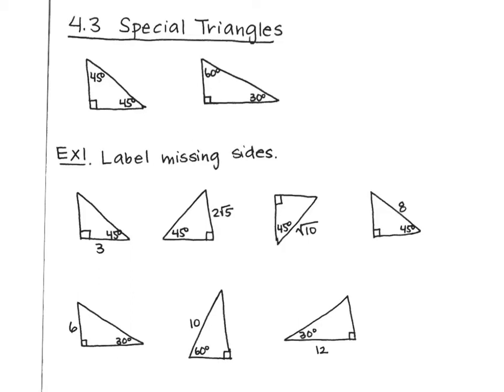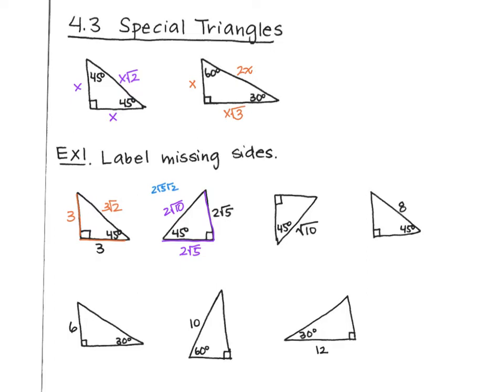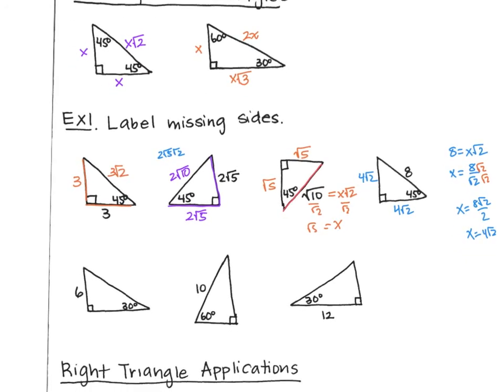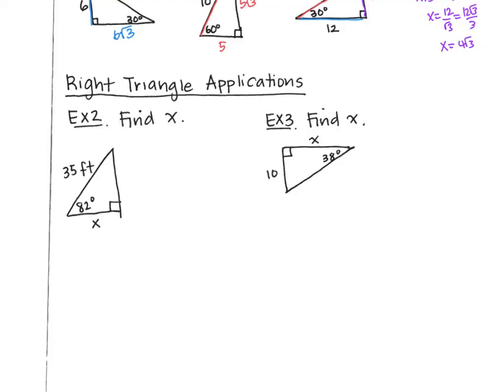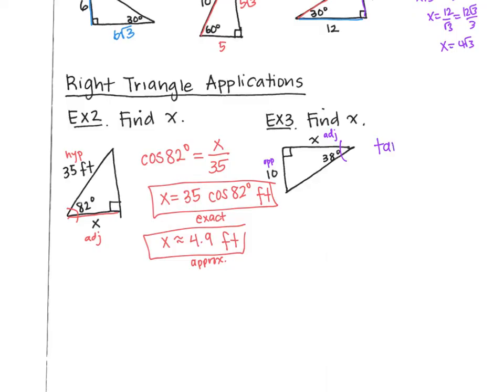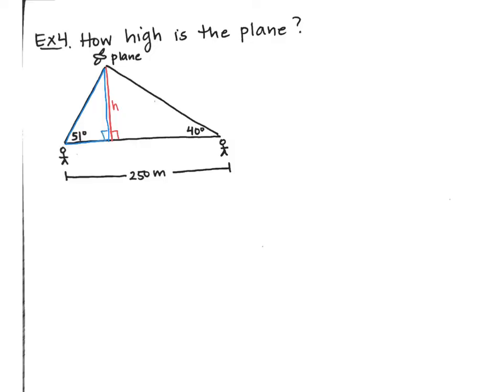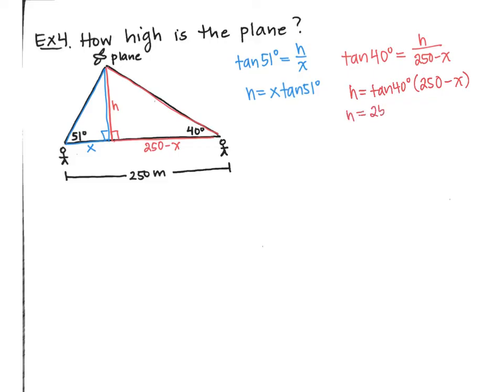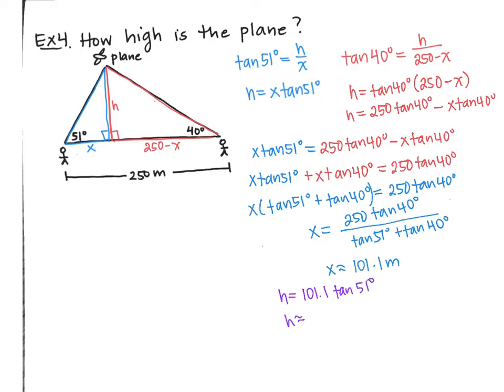4.3 Special Triangles & Right Triangle Applications